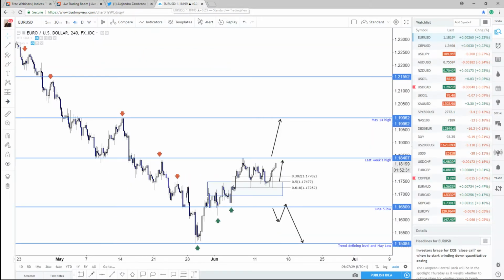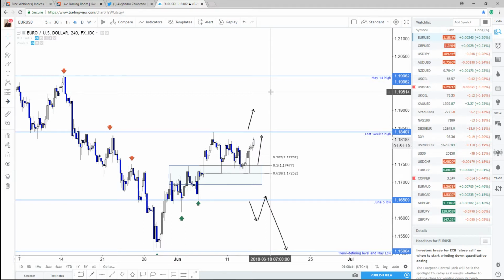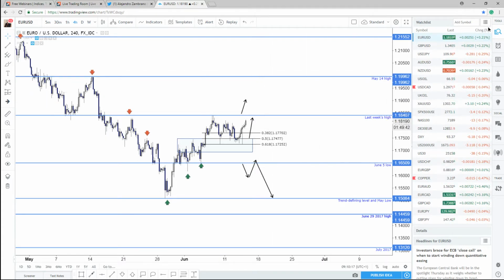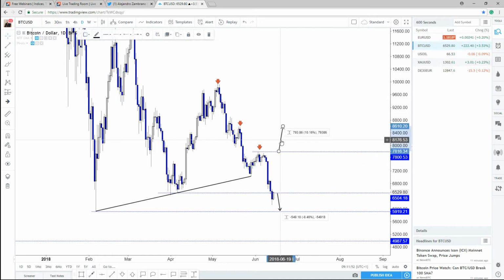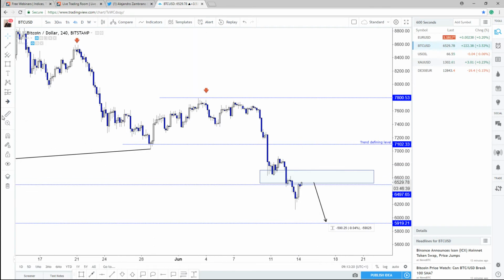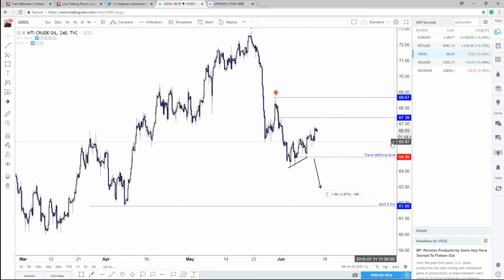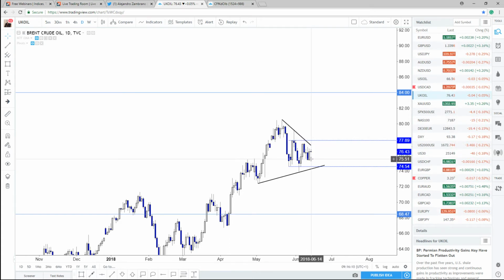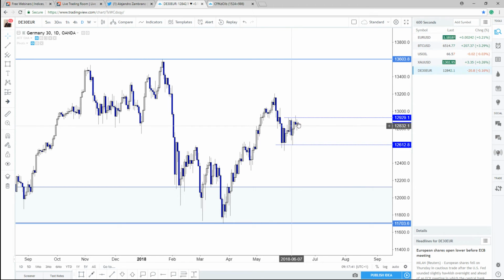Market Update: Bitcoin, EUR/USD, Gold, WTI, and DAX 30.